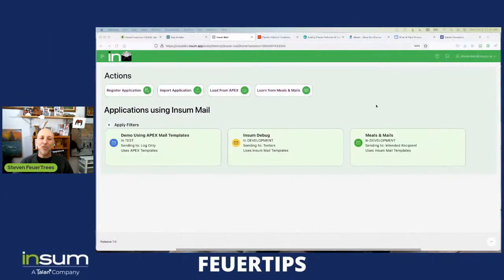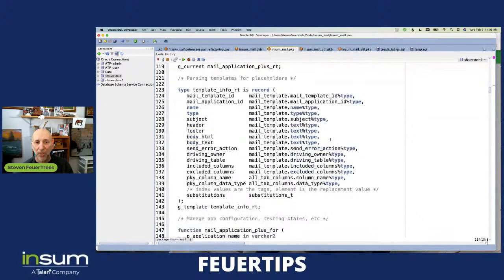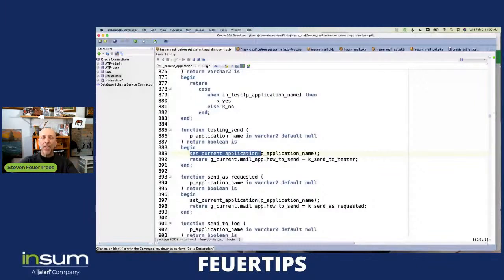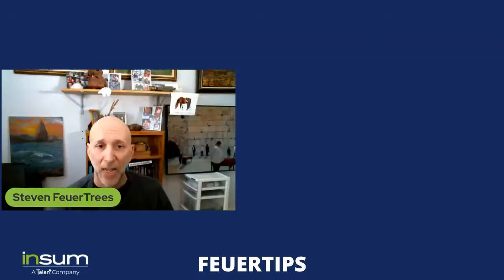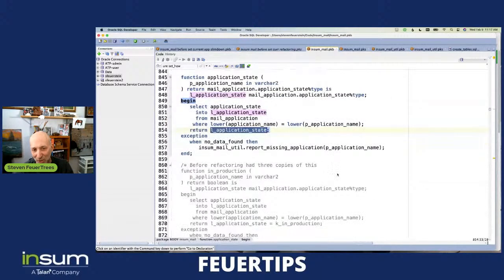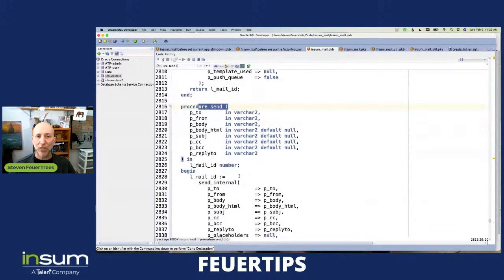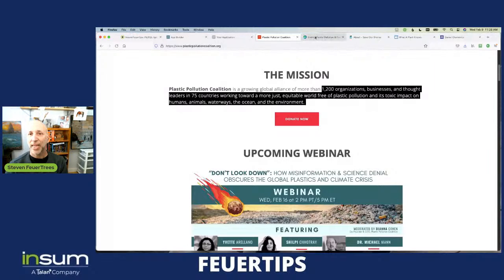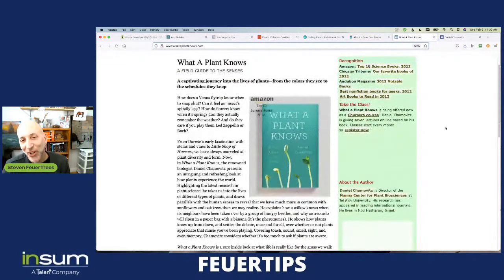[Feuertips #35]: Steven learns his lessons (again)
Just because Steven is a giver of tips, doesn't mean he's all that good at following his own tips. In this session, he looks back over several of his previous tips and shows how he (a) completely ignored them, (b) re-learned why they are good tips, and (c) refactored his code. Plus, a peek behind the scenes of his latest obsession: improving upon apex_mail.